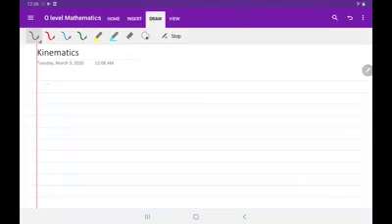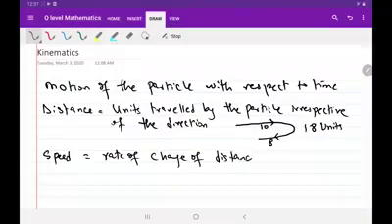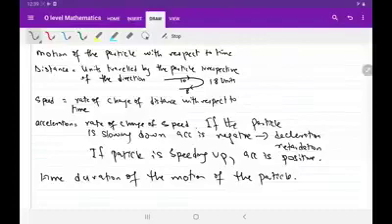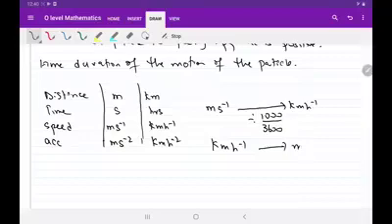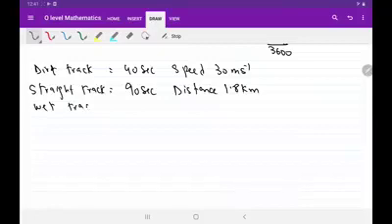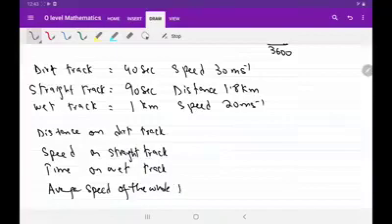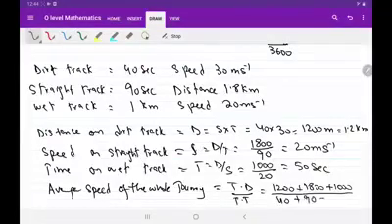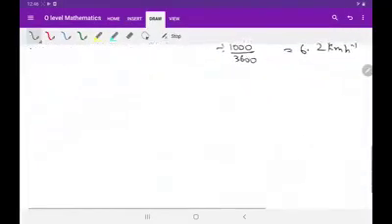Kinematics Part 1 | O-levels Mathematics | Sir Ahmed Saya | Academia 1o1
In this video sir ahmed saya have explained the basics of Olevel mathematics chapter "kinematics".
Follow part 2 of this video to further strengthen your concepts.

THE FOUNDER OF “ACADEMIA 1O1” M. UZAIR AWAN AND CO-FOUNDER HASHIR NAJMI AIMS TO PROVIDE FREE EDUCATION THROUGH THEIR CHANNEL TO THOSE WHO CAN’T AFFORD TO PAY ADDITIONAL TUITION FEES. THEIR MAIN OBJECTIVE IS TO CLEAR CONCEPTS IN THE BEST POSSIBLE WAY SO THAT STUDENTS CAN ACE THEIR EXAMS.

RIGHT NOW THIS CHANNEL WILL BE FOCUSING ON O-LEVELS MATHS AND PHYSICS, LATER ON ADDING MORE TEACHERS FOR OTHER SUBJECTS AS WELL.